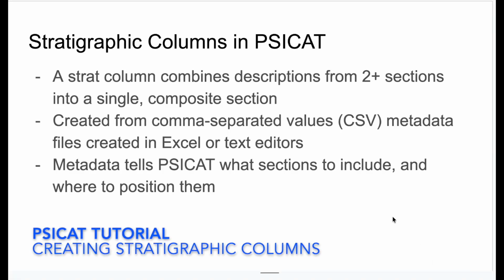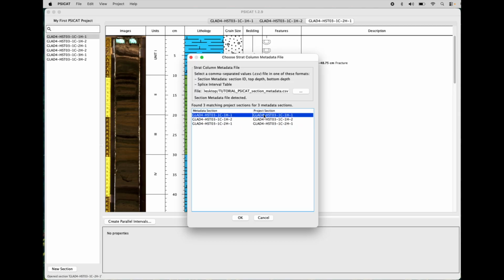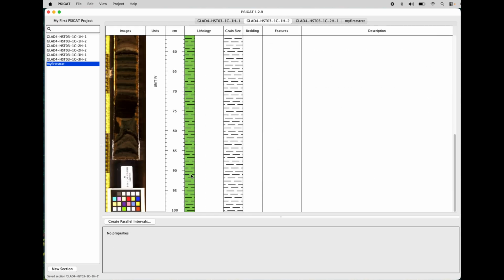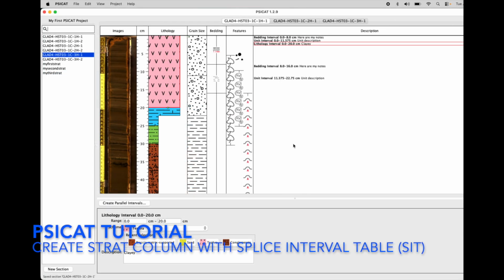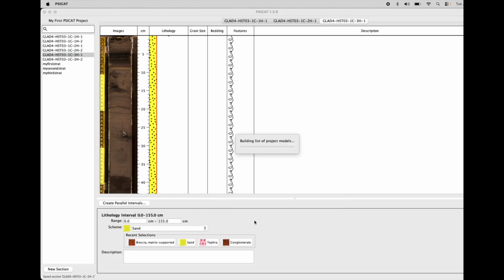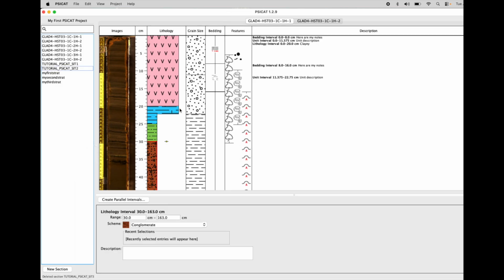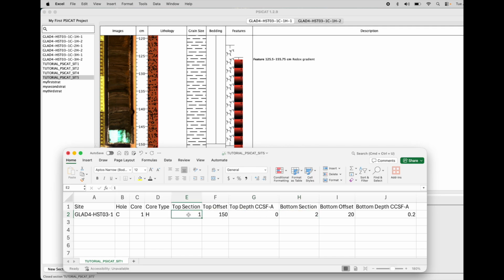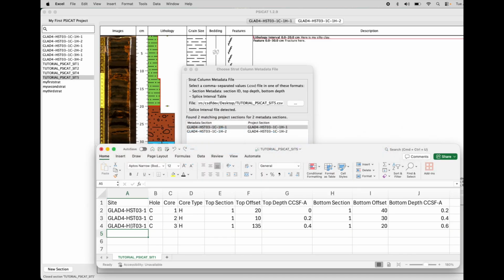PSICAT Tutorial 12 Create Stratigraphic Column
Combine descriptions from multiple sections into a single composite section, also known as a stratigraphic or strat column.